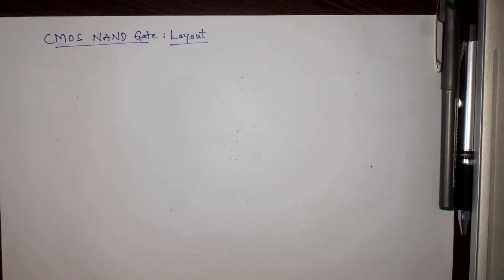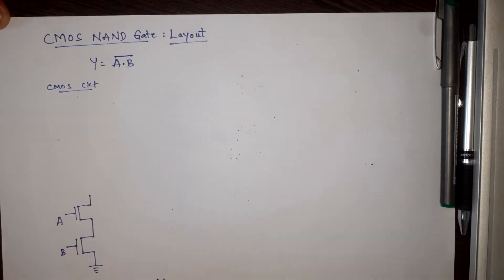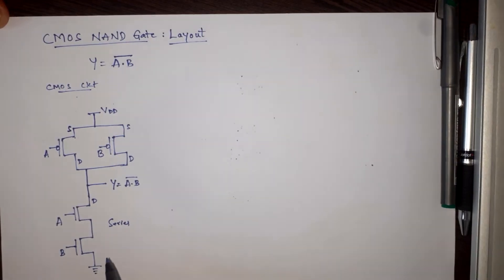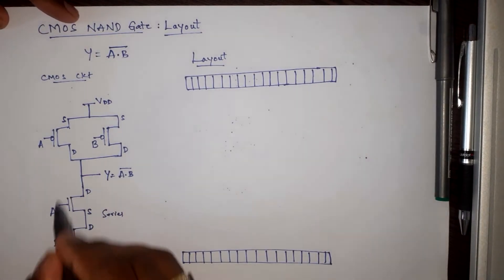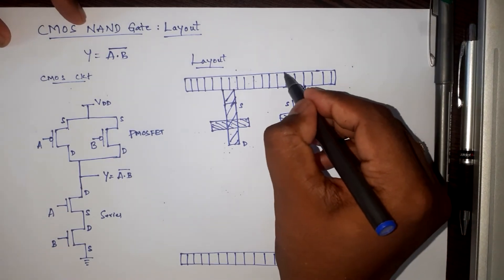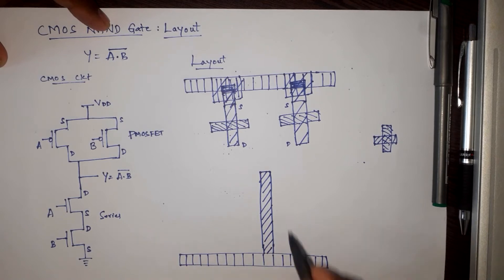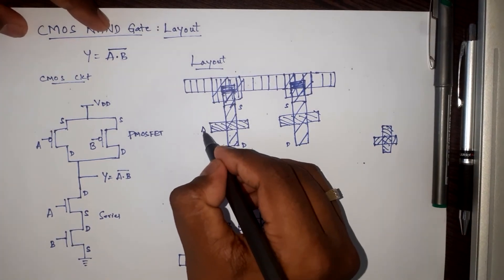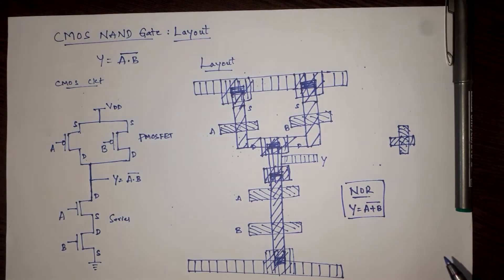cmos NAND Gate layout design | CMOS VLSI Mask Layout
In this video Layer in MOS layout, NAND Gate Circuit and Layout of CMOS NAND gate in manochrome encoding is explined.